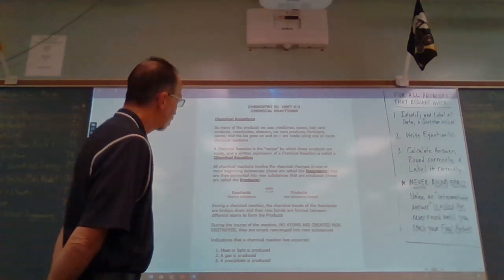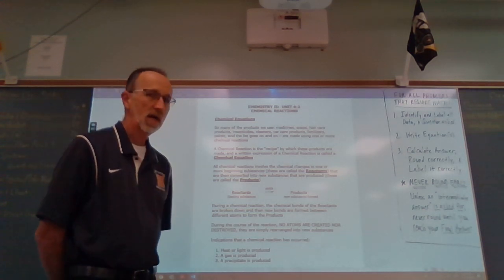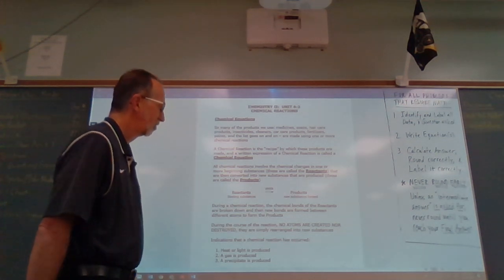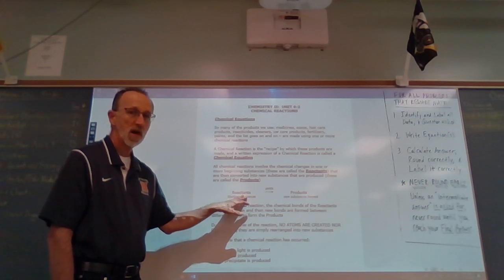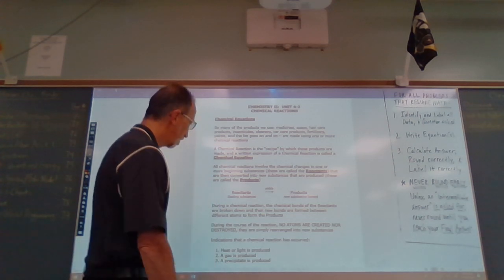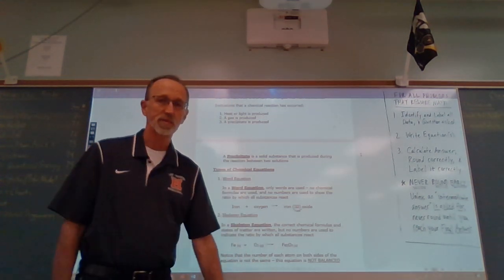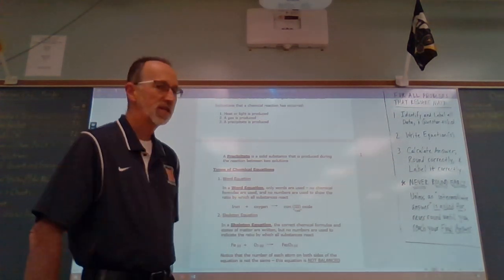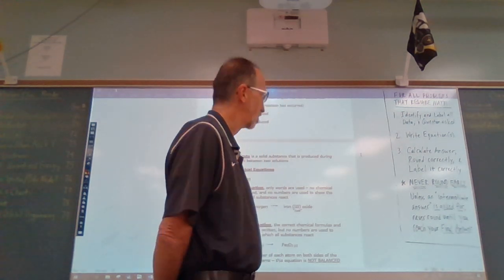Chem II Unit 6 2 Intro today is mostly a Work Day